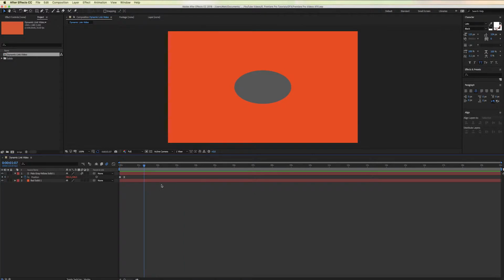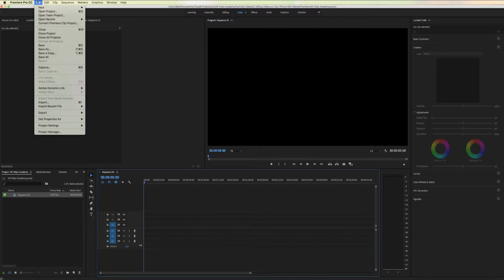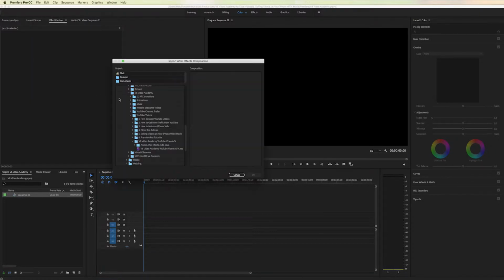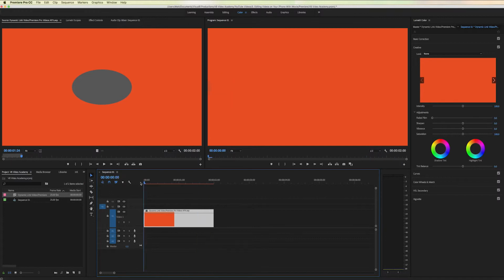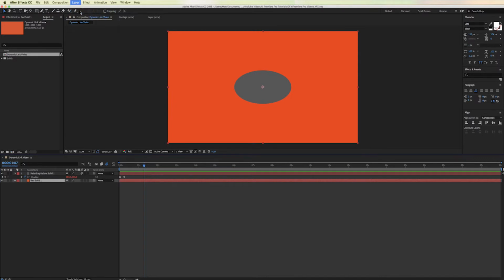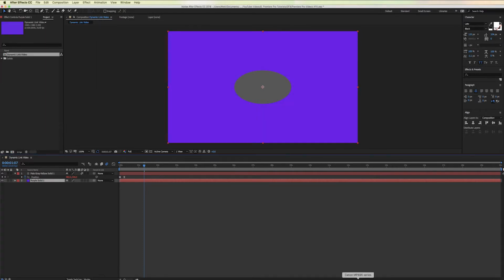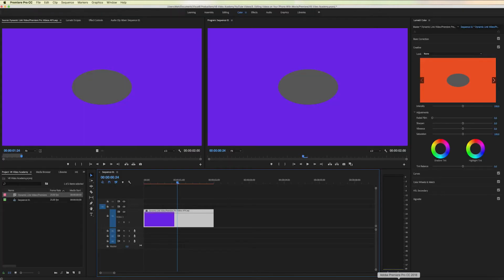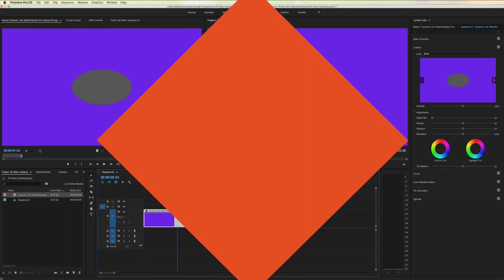How To Use Adobe Dynamic Link in Adobe Premiere Pro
In this video I show you how to use Dynamic Link in Adobe Premiere Pro. Dynamic Link allows you to create a composition/animation in Adobe After Effects and bring it into Premiere Pro without having to render it out of After Effects.

You can even make changes to your animation inside After Effects and they will be instantly updated in your timeline in Premiere Pro.

So as you can see, using Dynamic Link will save you a huge amount of time when you're editing.

**If you want to learn how to film awesome videos with your iPhone, make sure you grab your copy of my Free Guide: 10 Steps to Producing Awesome Videos With Your iPhone**

Here's the iPhone Filming Kit that I recommend for you to get started filming videos with your iPhone:

- Manfrotto Pixi Tripod (Amazon)
- iPhone Tripod Adaptor (Amazon)
- Rode SmartLav (Amazon)